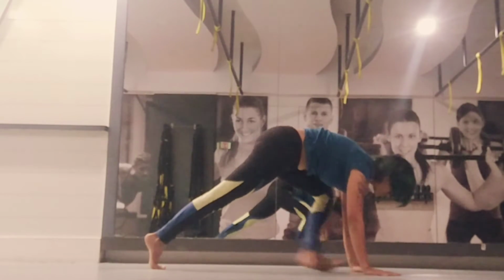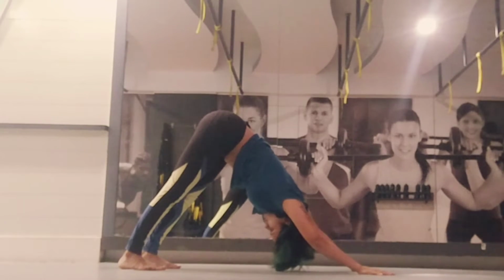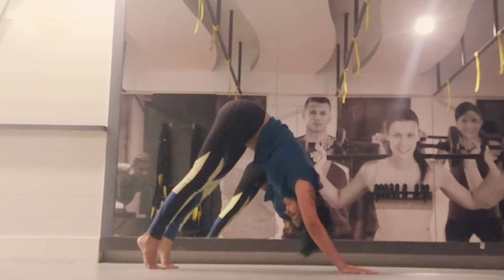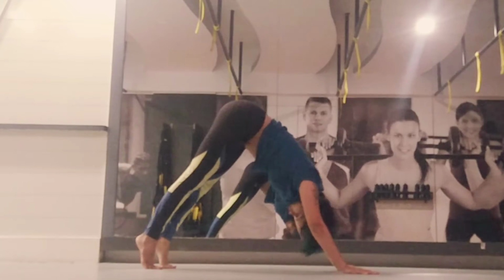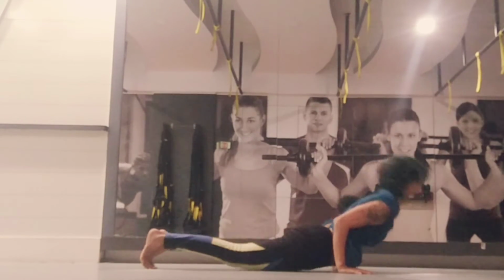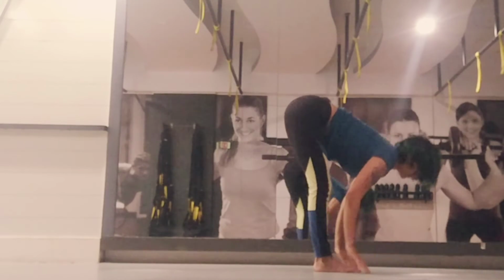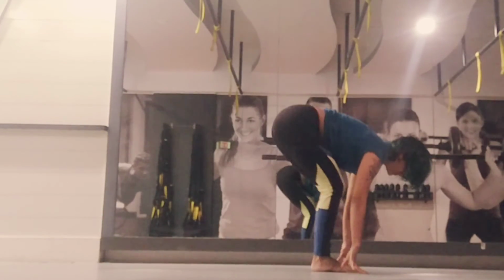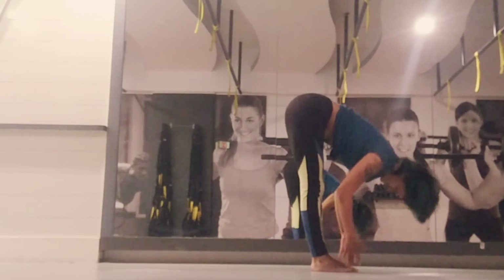ASHTANGA A SURYANAMASKARA | FOLLOW ALONG! | YogaWithRuchitta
Gpay UPI : chirus07@icici   💓

To have a conversation or share one with me :
DM : @merakihealers (on Instagram)

Sending you Love and Light ✨
Namaste 🙏🏼
Ruchitta Shankar